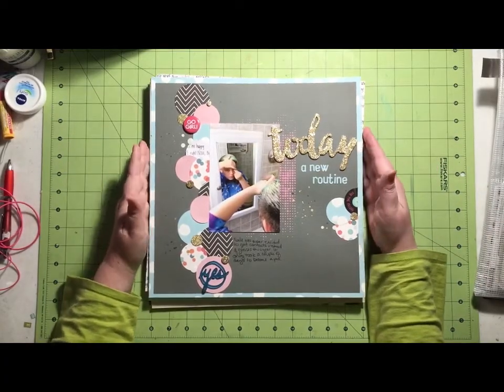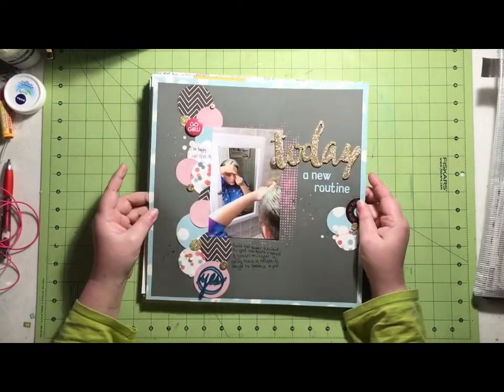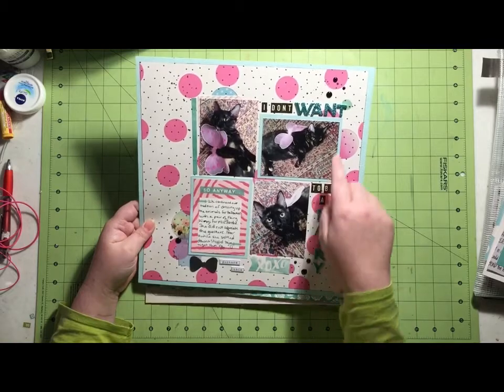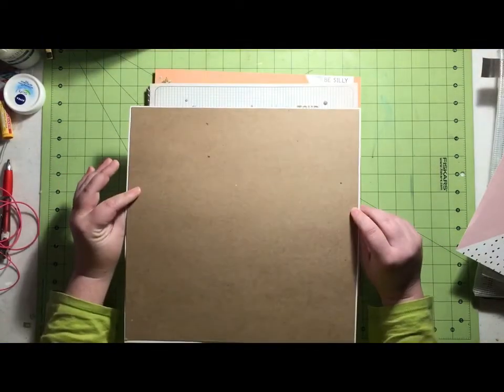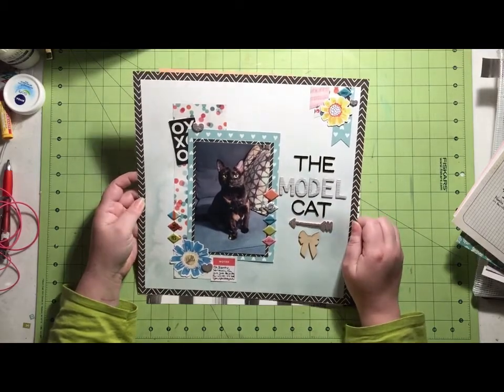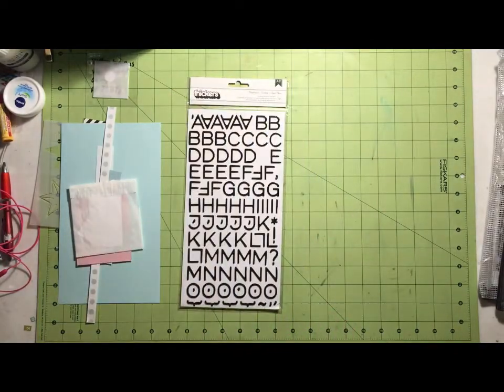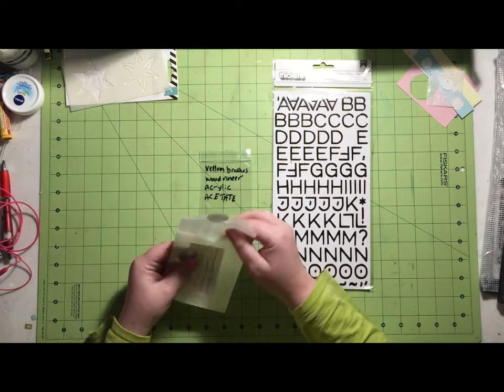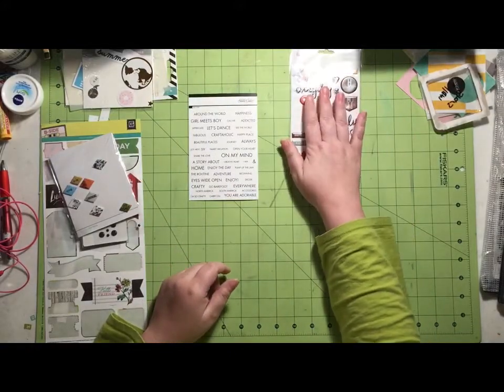Crop Layout Share & Scraptastic Club January Kill a Kit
A video share of all the layouts I made during a weekend crop plus a kill a kit video for my January Scraptastic Club kit and my add-on counterfeit kit.